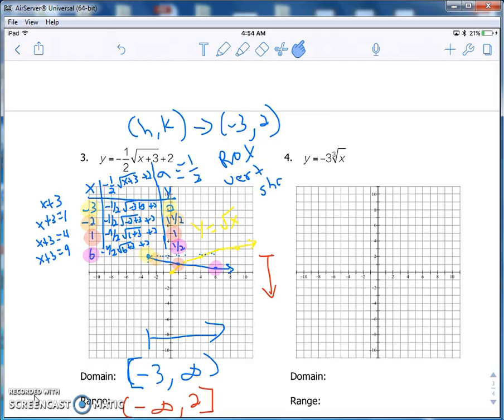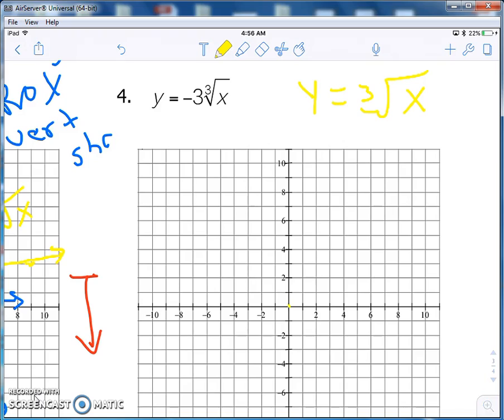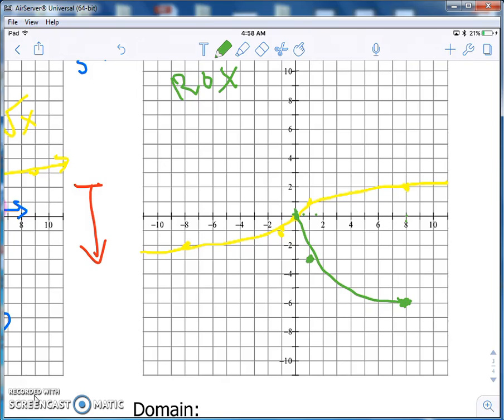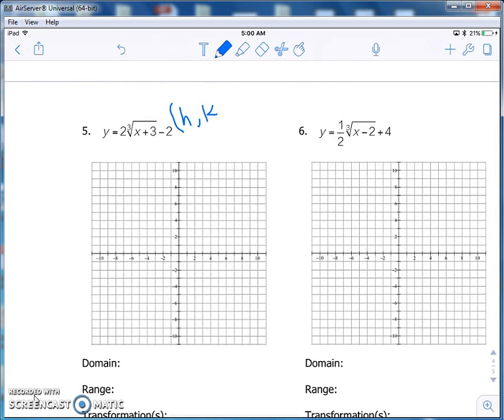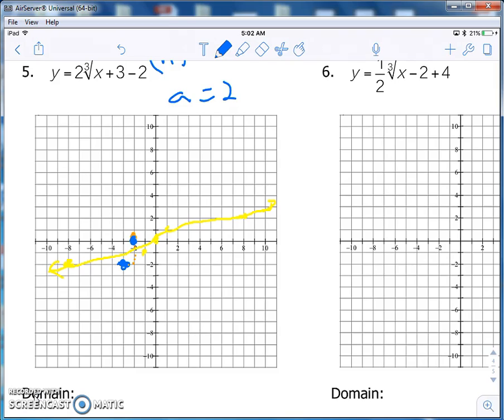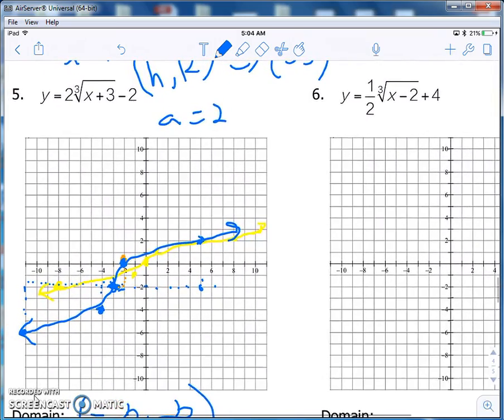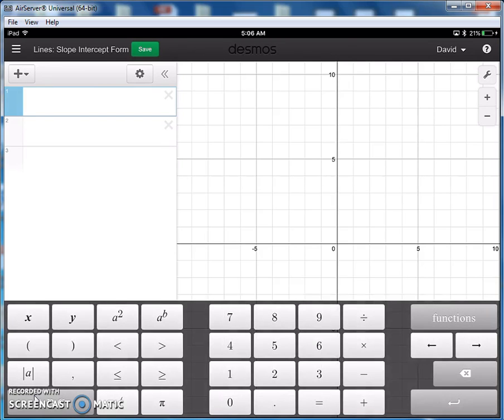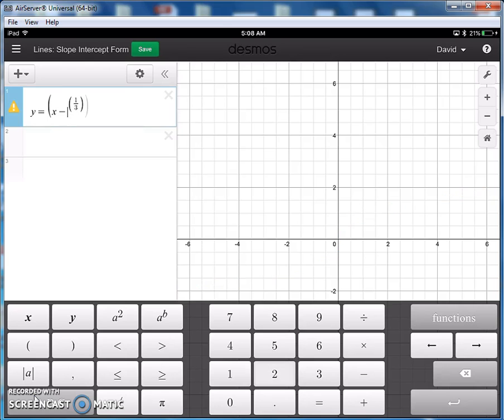Alg2 Unit4 sqrt cubertC